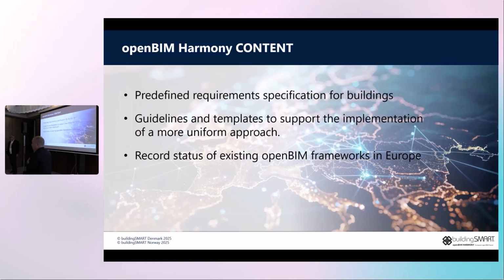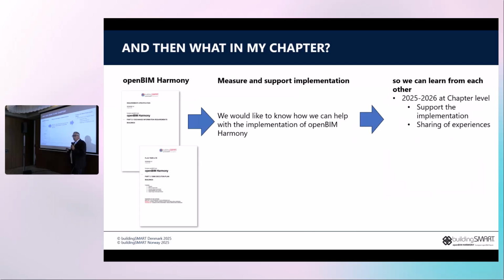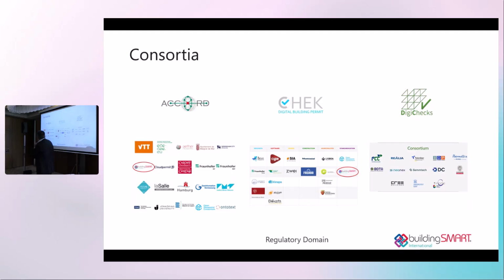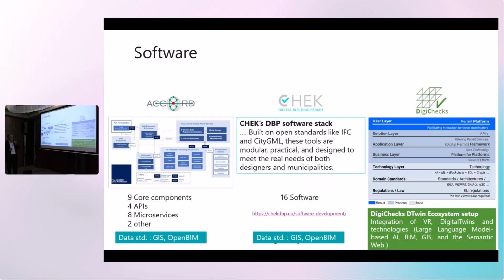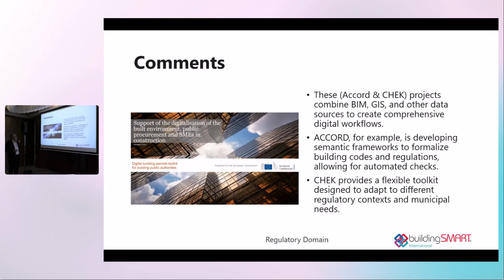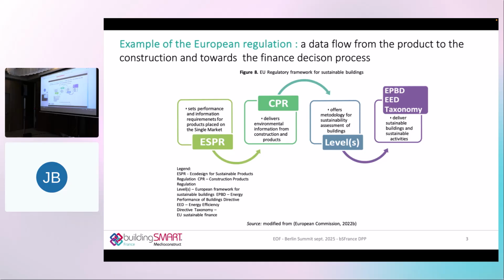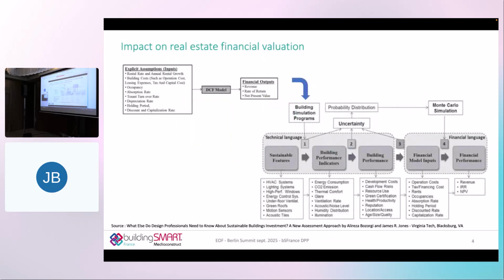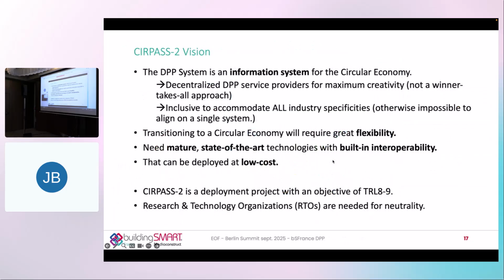Introducing openBIM Harmony – A Common Practice for BIM in Europe and EOF European openBIM Forum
0:44 Introducing openBIM Harmony – A Common Practice for BIM in Europe

29:38 EU Digital Building Permitting Projects - Franco Coin